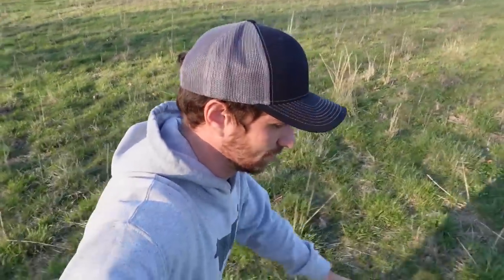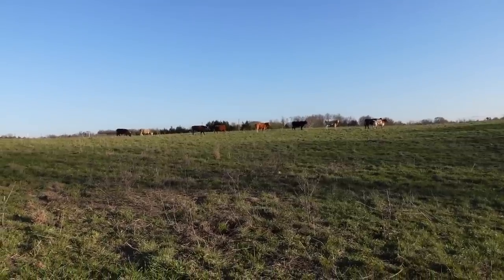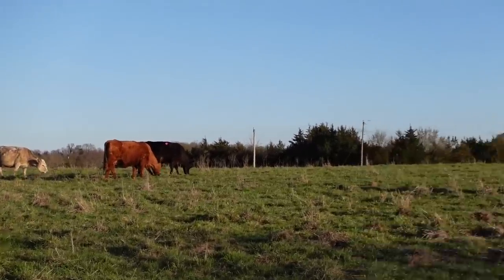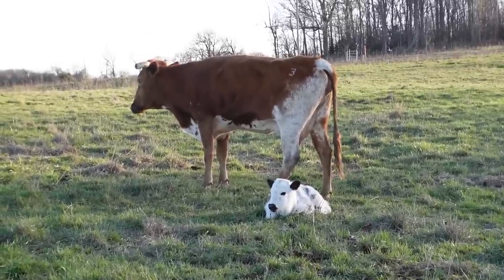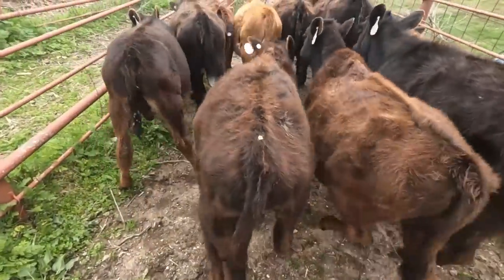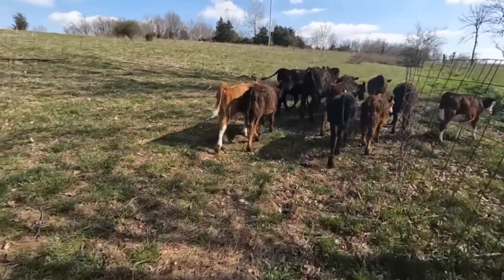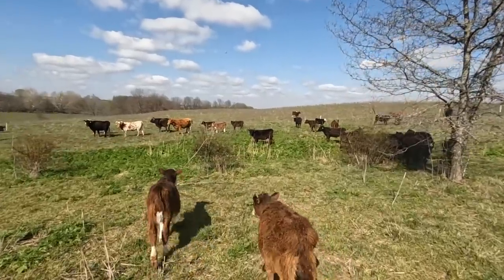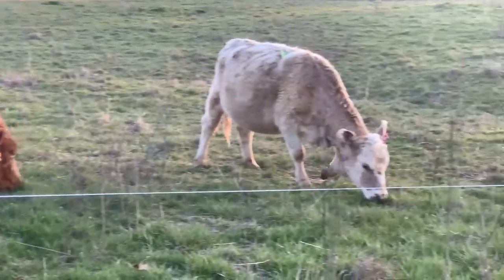I BOUGHT LONGHORNS!!!